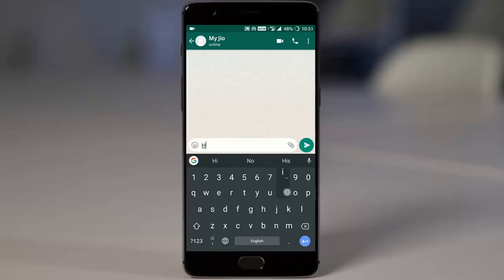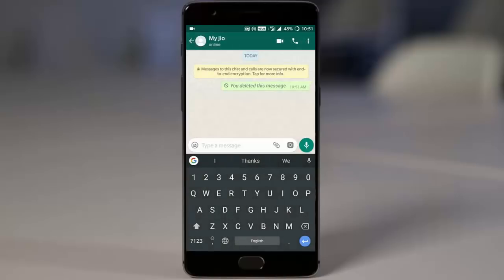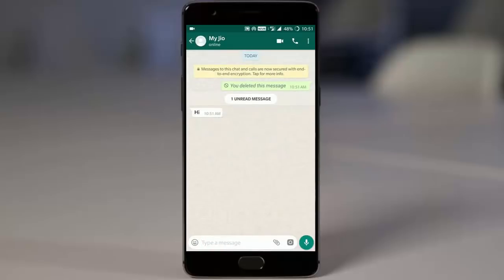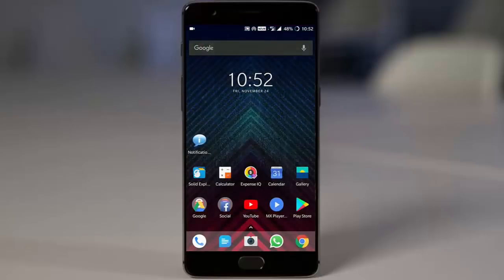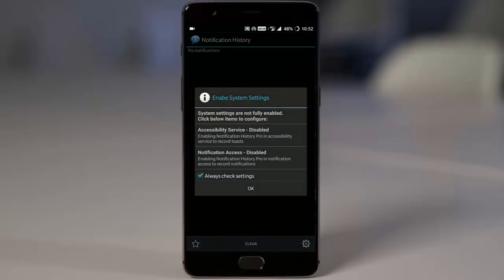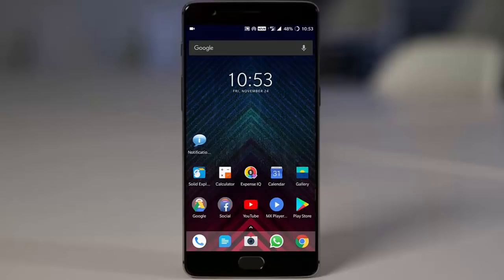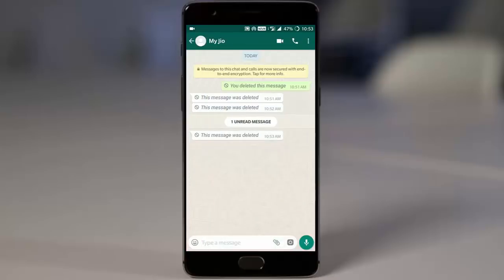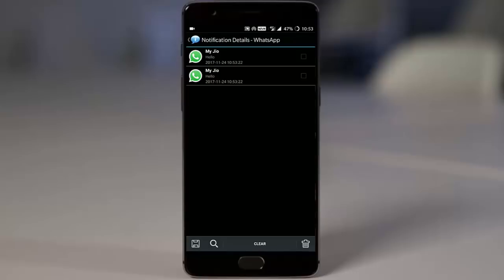How to Read a Deleted WhatsApp Message Someone Sent You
WhatsApp, one of the most widely used instant messaging apps, rolled out "Delete for Everyone" feature recently. But do deleted messages really disappear from the phone? A new report claims that WhatsApp messages that are deleted are actually still on the device and can be easily accessed.

Spanish Android blog Android Jefe has claimed that deleted messages are present in the notification log of the device. It adds that the recipient can easily access the deleted messages regardless whether it has been deleted from sender's end. "What we found is that the messages are stored in the notification register of the Android system. So, it's just a matter of entering that record to see the messages that the other person deleted," the blog said.

How to read deleted WhatsApp messages someone sent you
The blog explains that anyone can access deleted WhatsApp messages sent to them via a third-party app named Notification History which can be downloaded via Google Play.
After downloading the app, users will have to search the message in the Android notification log. Those users who are using third-party launchers like Nova Launcher it's even easier.
The notification log can be accessed without the need of an additional app. Long press the home screen, then tap on Widgets - Activities - Settings - Notification log. You can then access the system's notification log.
On stock Android, a Settings widget can give access to the notification log as well.

Music Credits...